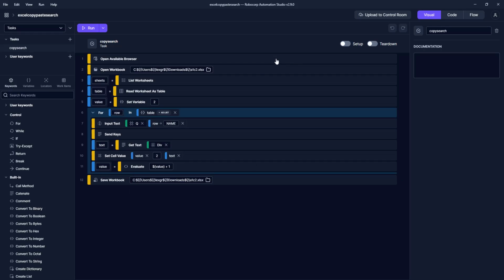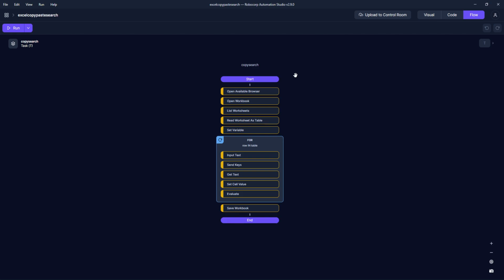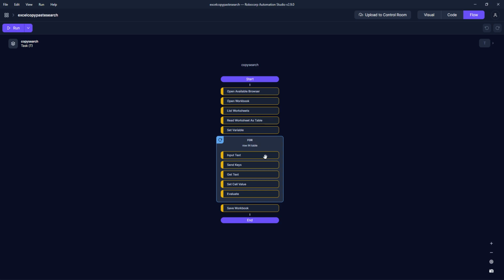Robocorp Automation Studio web scrapper Excel Chrome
I've saved the files inclusing the robot for this, first attempt so Excel and Chrome do not appear at the end of the video: